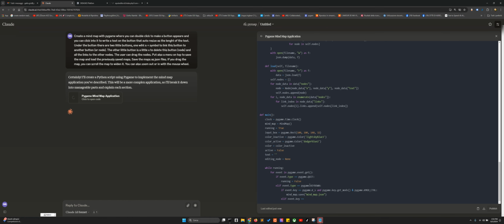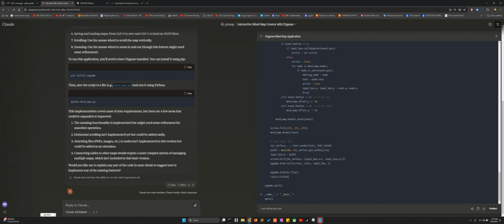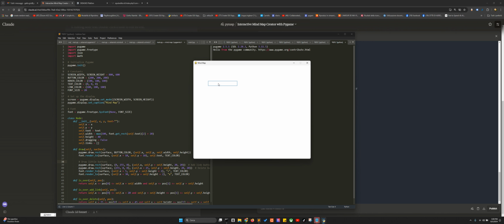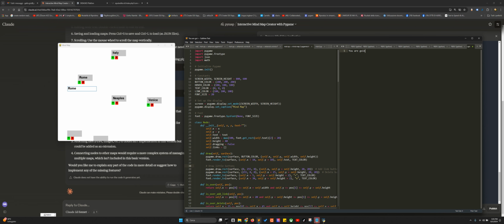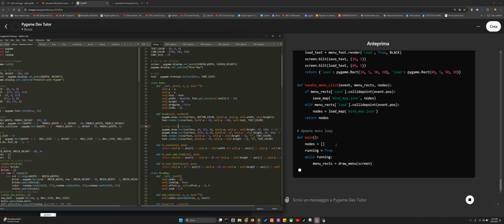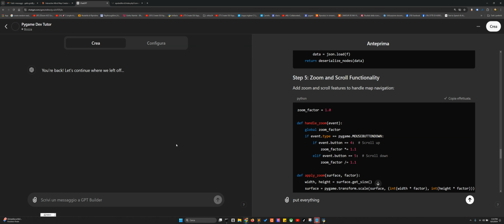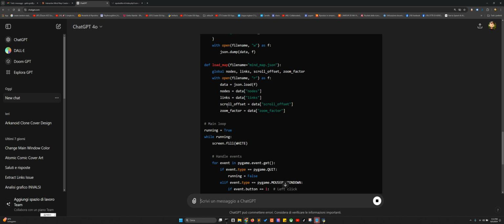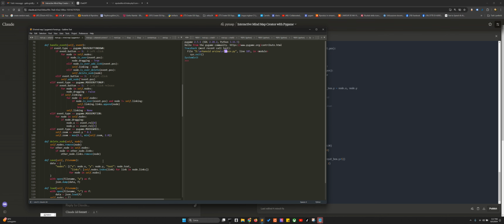How to make a Mind Map with Python (claude)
Python programming.
Related posts
Mind map with flask